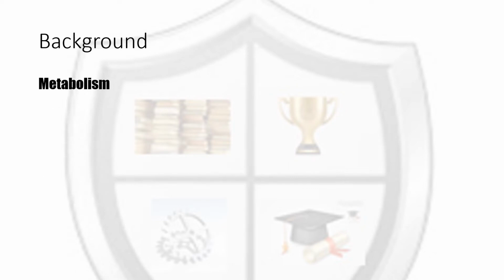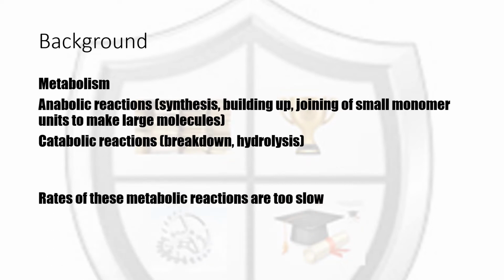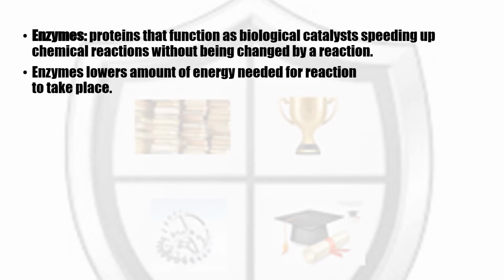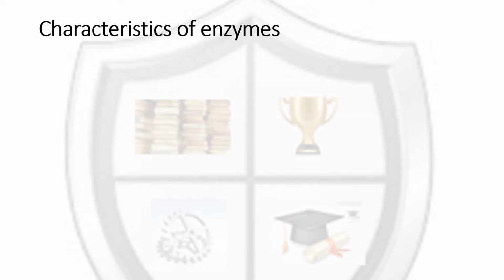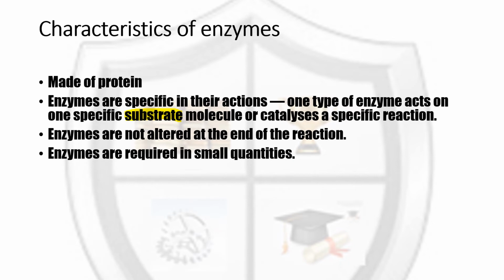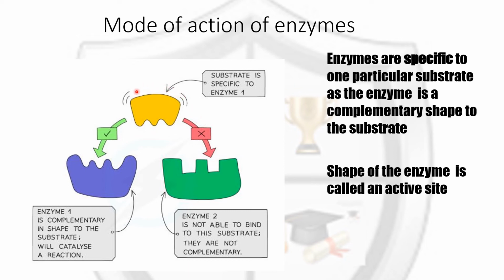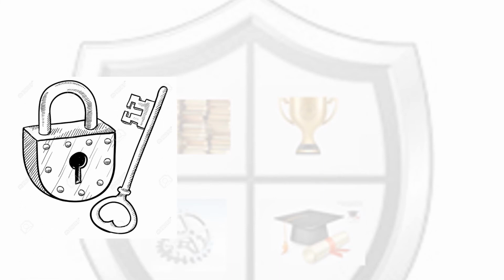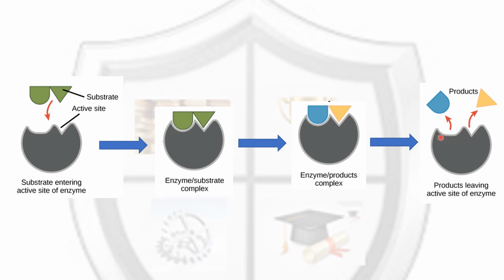Enzymes Introductory lesson.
Made for NSSCO Biology Namibian Syllabus